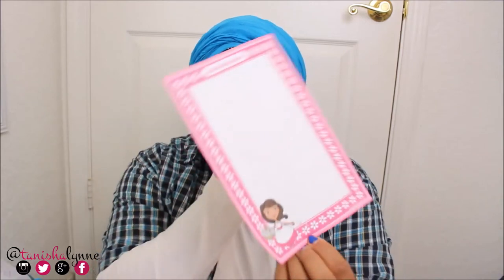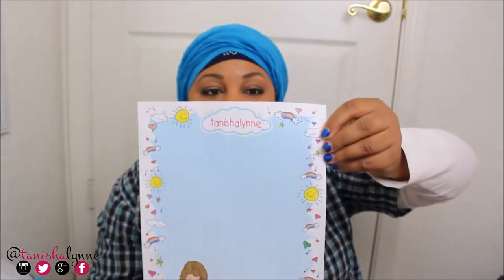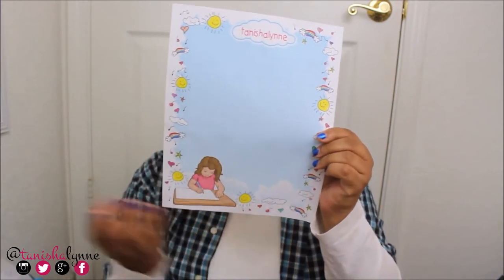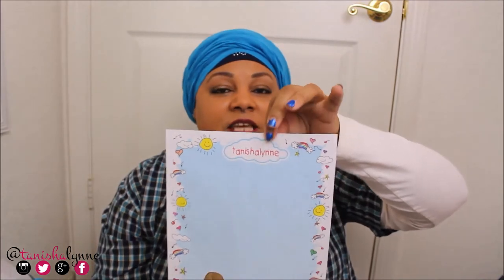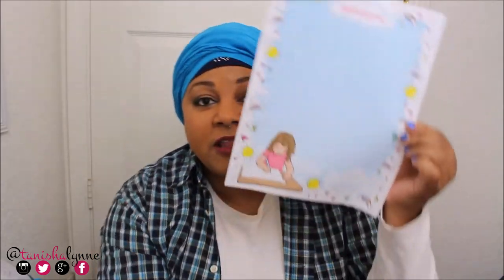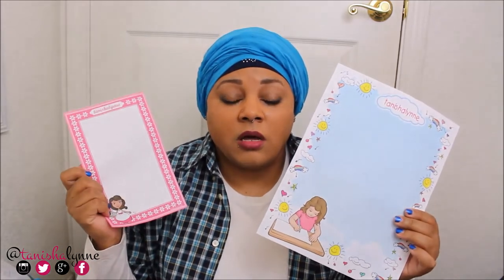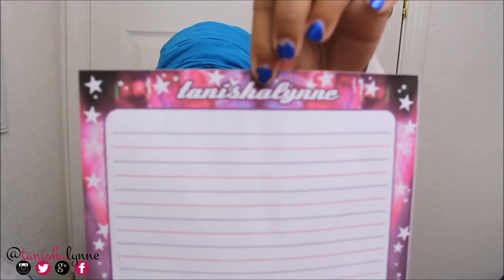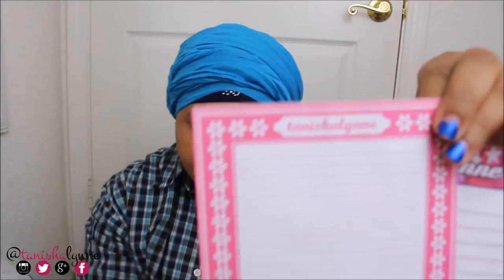Reveiw | Ava Loves Art | tanishalynne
Here is my review for stationary from Ava Loves Art. I really wasn't sure what to expect at first but after receiving the items, I really liked them. All the information is listed below.

:::: DISCLAMER ::::
ALL ITEMS REVIEWED, USED OR MENTIONED HAVE BEEN PURCHASED BY ME UNLESS OTHERWISE STATED. WHEN DOING REVIEWS, I WILL GIVE NOTHING MORE THEN MY HONEST OPINION.